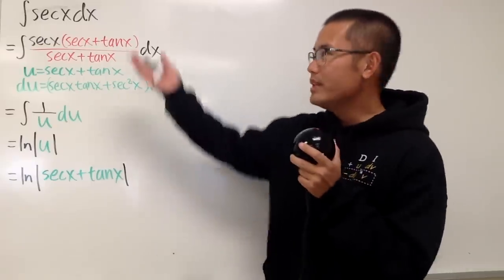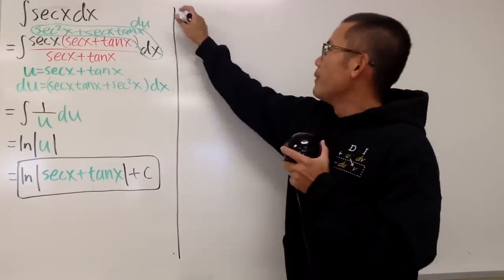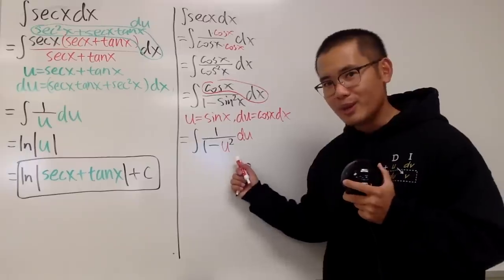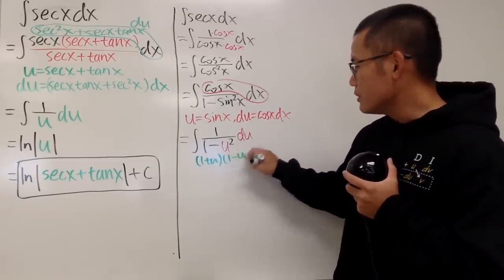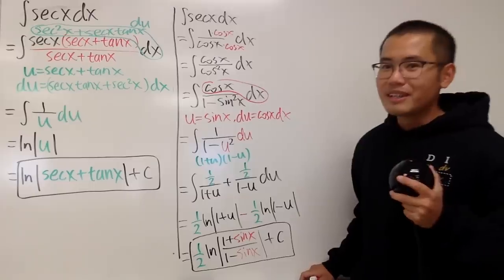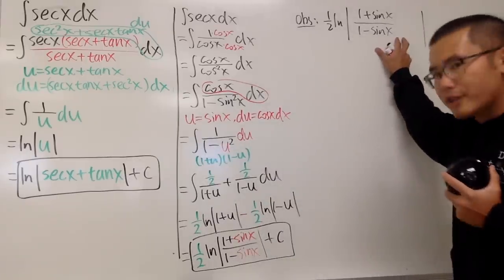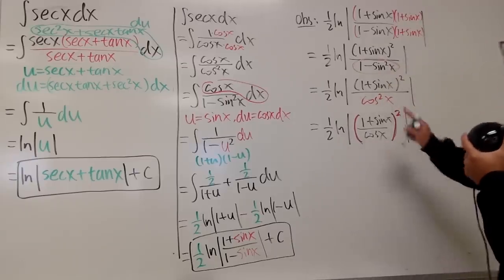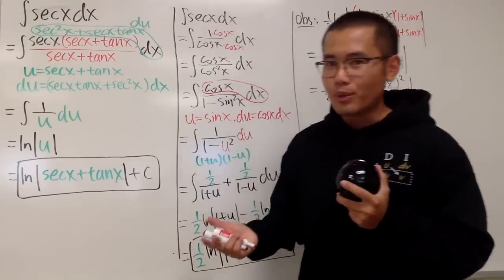Integral of sec(x) but without that trick!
Integral of csc(x) without that trick